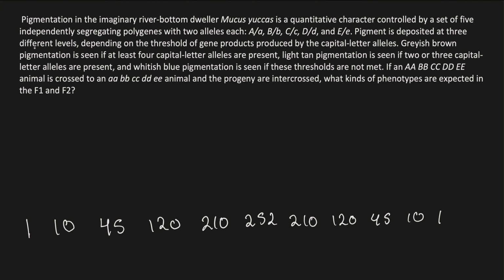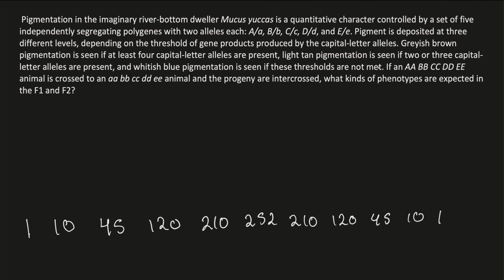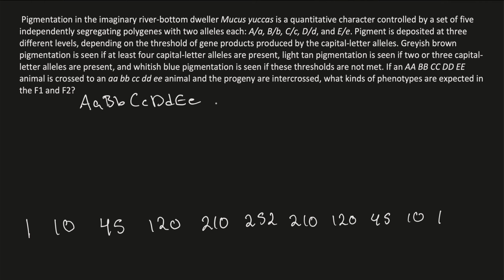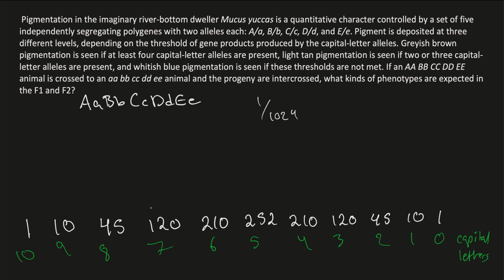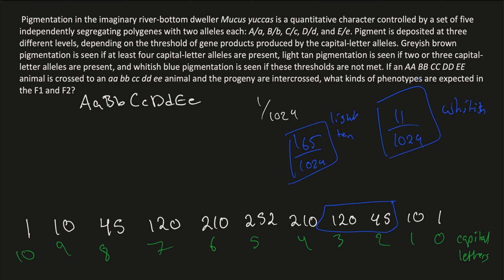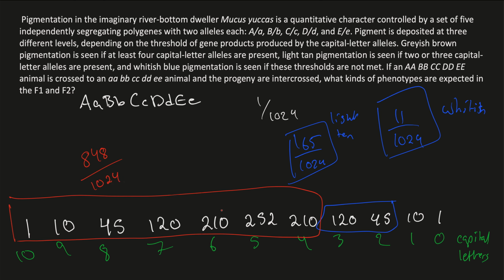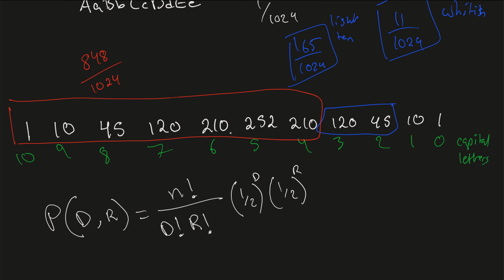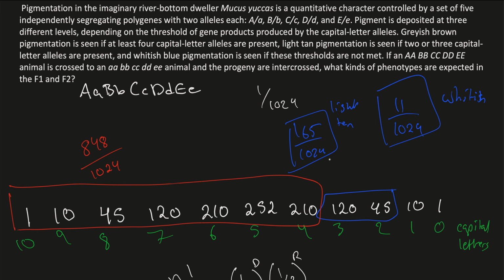Quantitative Genetics - Additive genes with distinct phenotypes and (too) many alleles